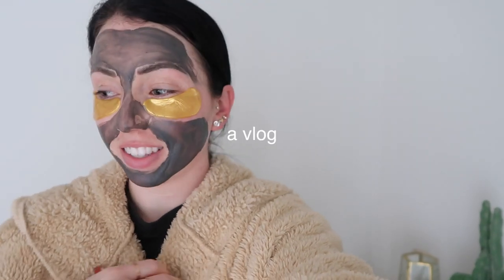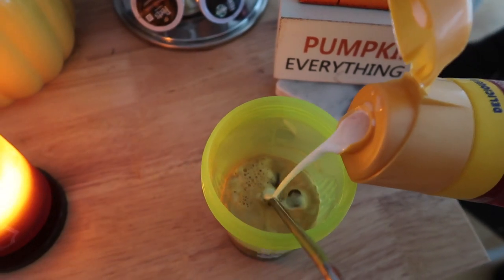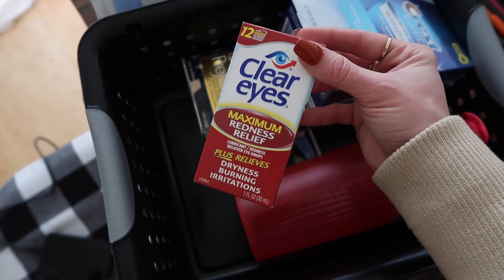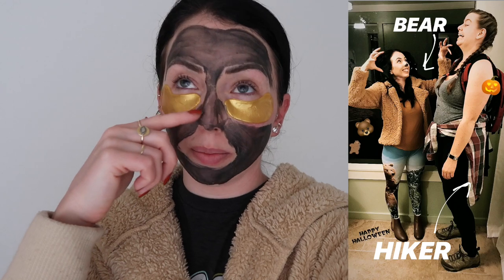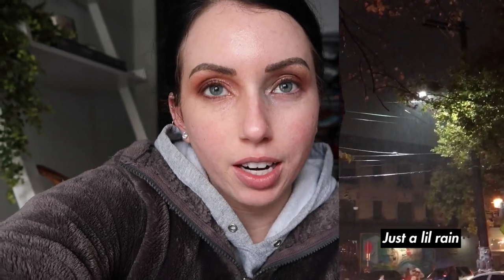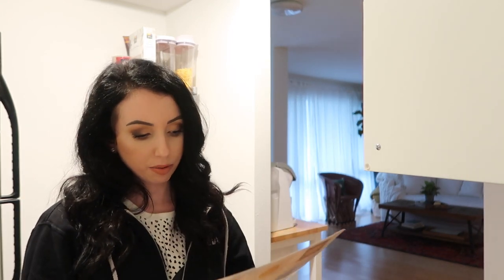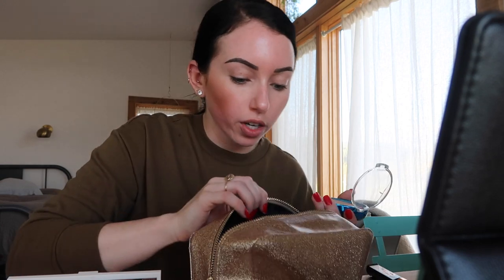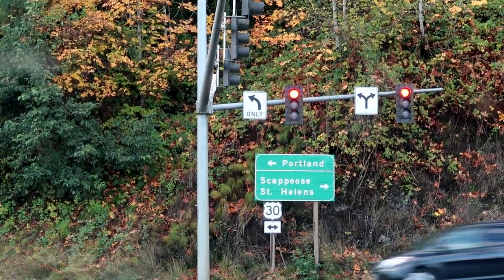Teeth Whitening, Bath & Body Works Haul, Halloween, Cannon Beach, Hospital...WEEK VLOG!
★ HelloFresh 💚 & enter "THATAYLAA60" for a total of $60 off! (6 meals of HelloFresh free, 2 free meals in each of your first 3 boxes)

A week-ish long vlog! Everything mentioned is down below.

✖️✖️ RANDOM THINGS MENTIONED ✖️✖️
◇ Origins charcoal mask
◇ Amazon eye masks
◇ Coffee pod holder
◇ Crest 3D whitestrips
◇ Hot pink blender bottle
◇ Fabric reflector amazon
◇ Physician's Formula mineral wear Airbrush powder in translucent
◇ Target sweater
◇ Etude House Big Cover Foundation
◇ Amazon travel mirror
◇ Skincare products used:
-Fresh Seaberry cleansing oil
-CeraVe Hydrating Micellar Water
-Drunk Elephant TLC serum
-The Ordinary Rosehip Oil
-Fresh Seaberry oil (for chest)

▼▼ SOCIAL MEDIA ▼▼

FTC | Thank you to Hello Fresh for supporting my channel and partnering with me on this video!

◇ ◇ ◇  FAQ's  ◇ ◇ ◇
Camera? → Canon 70D
Vlog Camera?